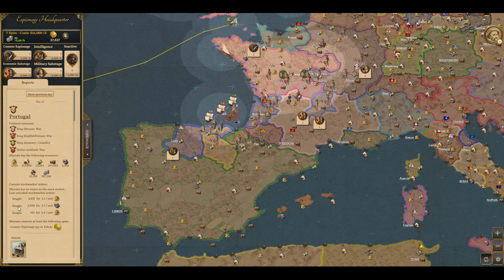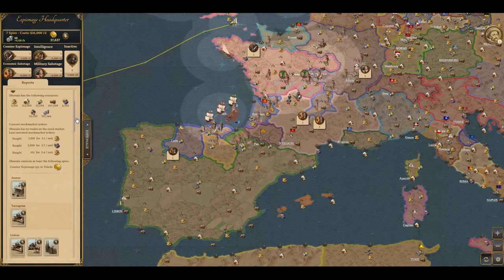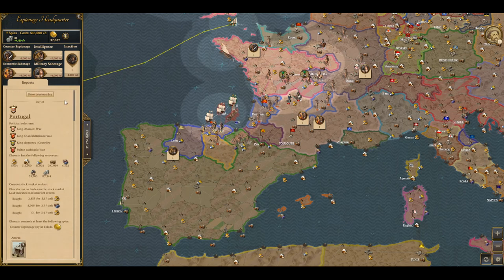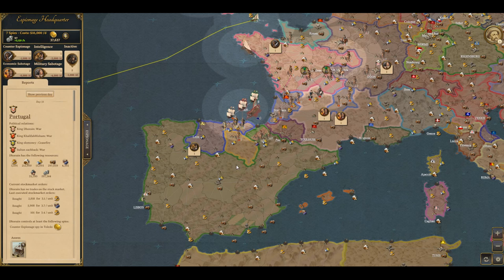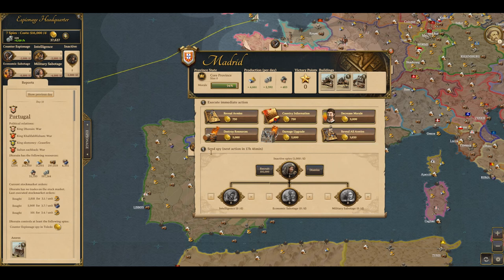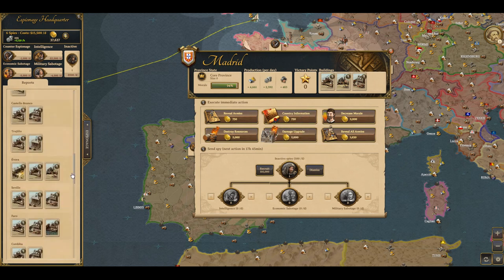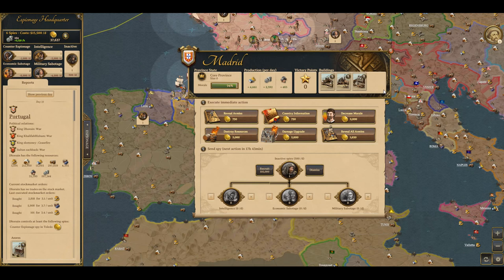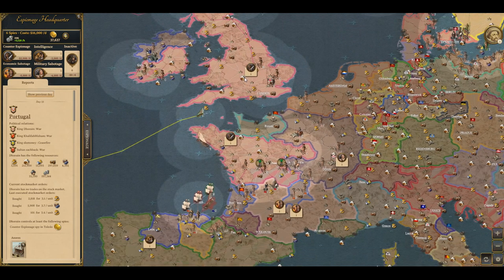New World Empires Guide to Espionage!!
This guide will teach you the basics of espionage and how to use spies. :)